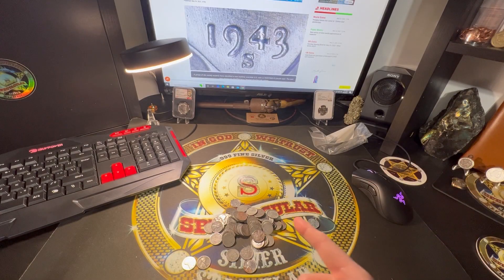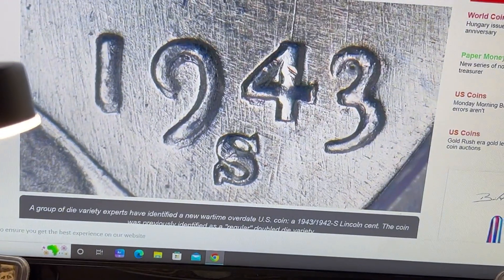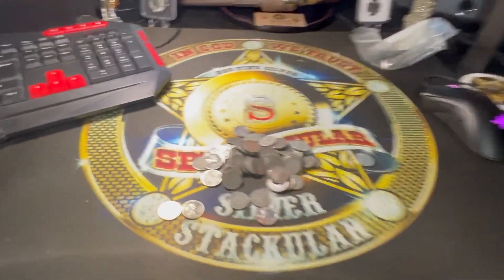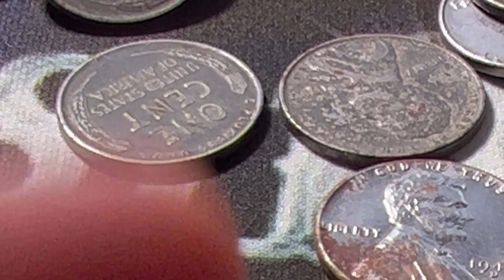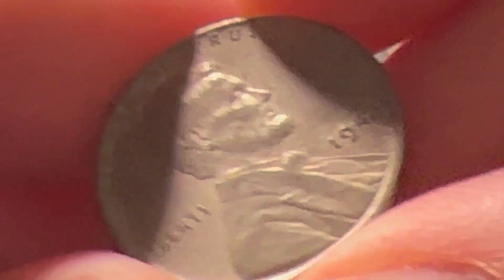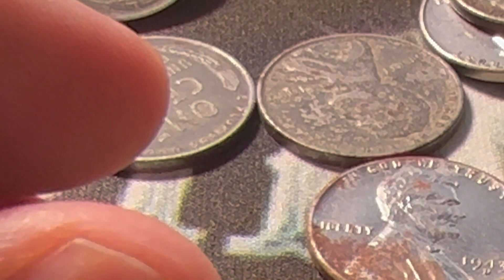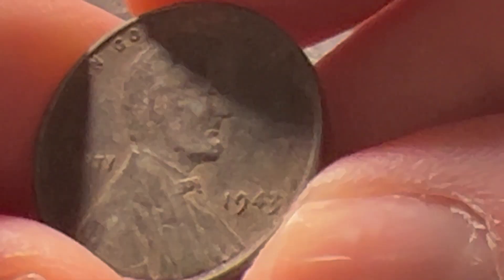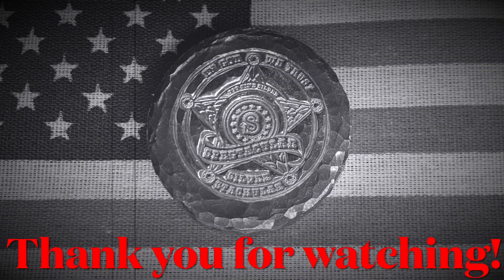Do you have this newly discovered coin variety?